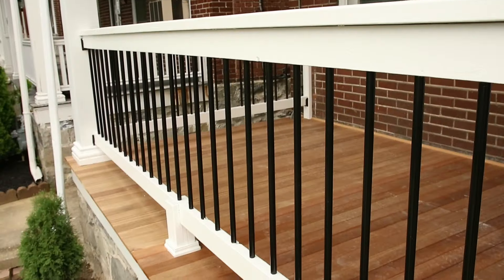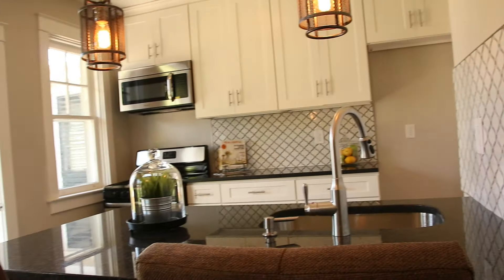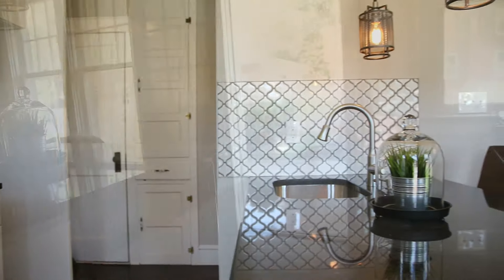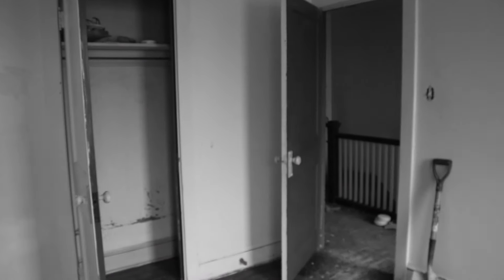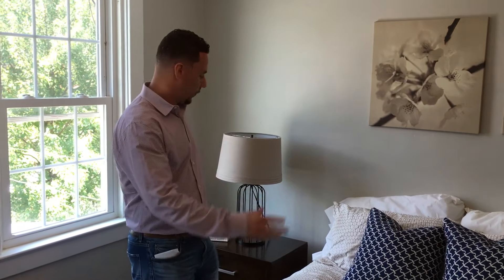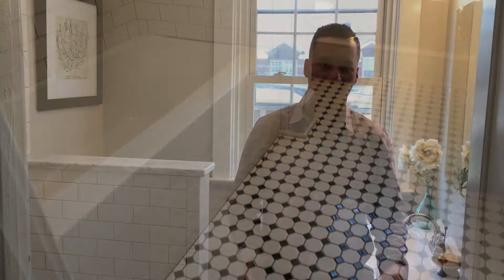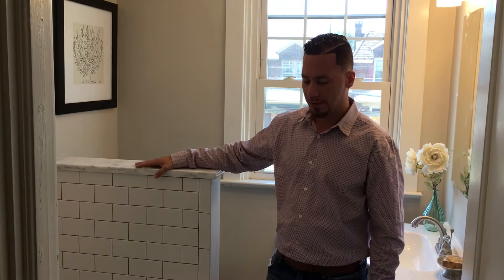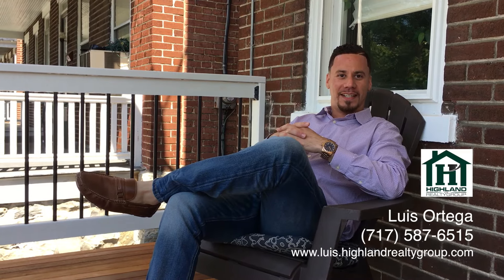703 N Franklin v01b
See the impact that rehabbing and selling homes can make not only for your pocket, but for the neighborhood and community!

@don_luis_jr  instagram